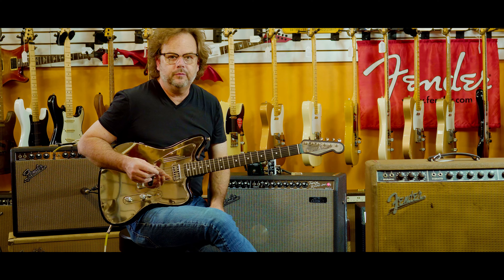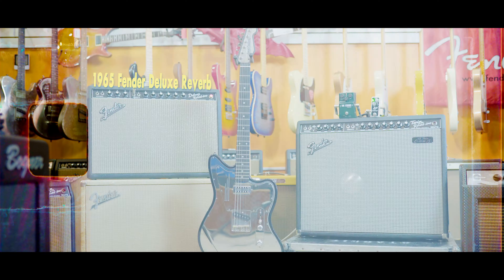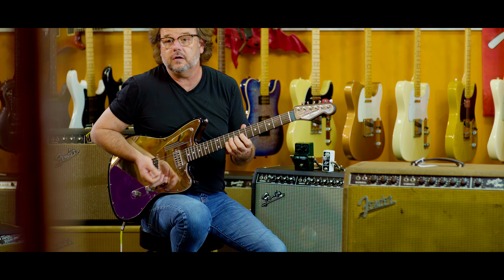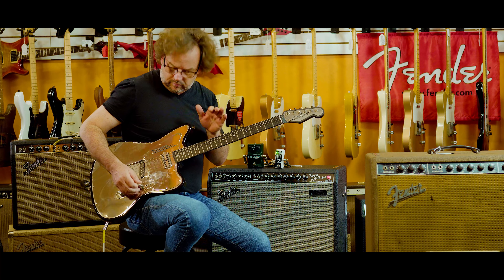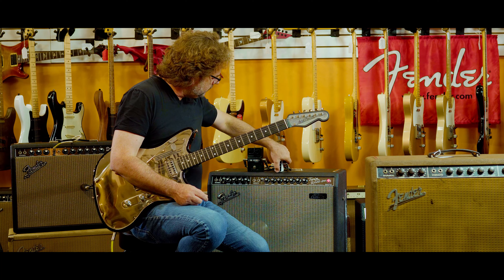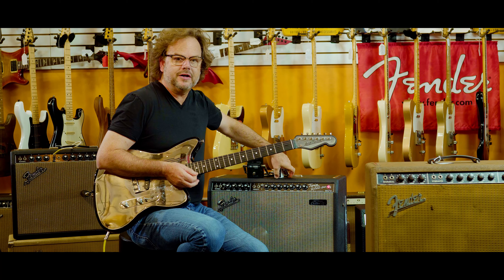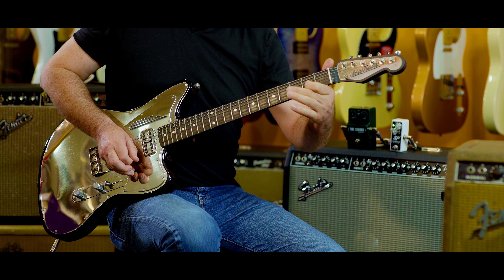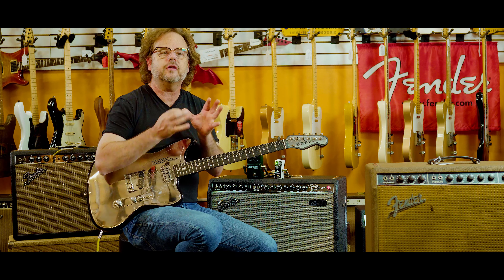ActionMusicOnPark Presents - Gear Tech Talk 101 Compression & Overdrive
Come hang out with Matt as he discusses the fundamentals of compression and overdrive! Strumming a stunning James Trussart Steelmaster through a 1965 Original Fender Deluxe Reverb, and playing through an Xotic SP Compressor & an Ibanez TS808HW Tube Screamer.

Video by Carter Lou Shoots

Open by appointment only Tuesday, Thursday, and Saturday!